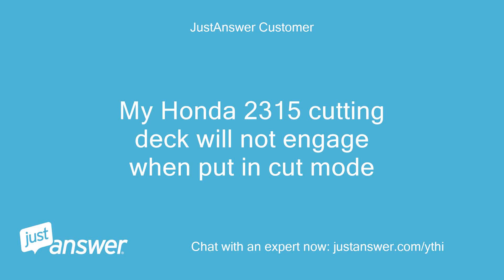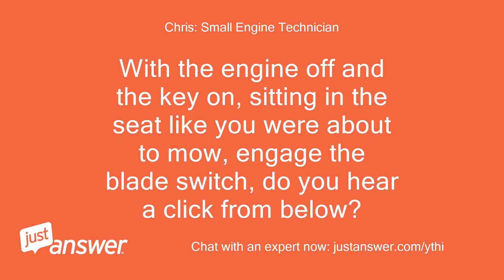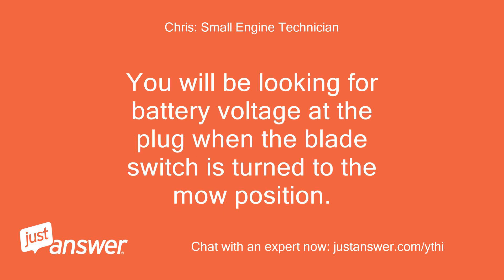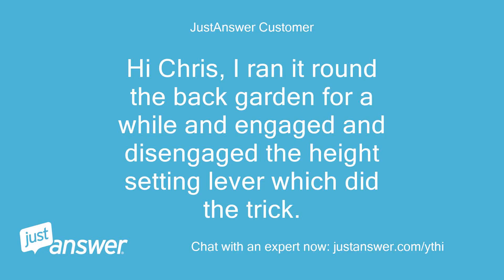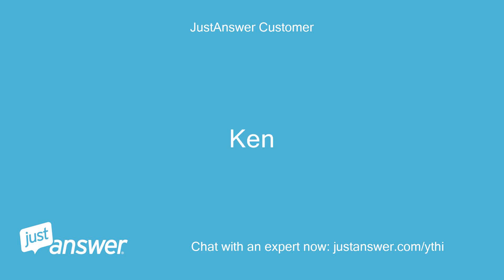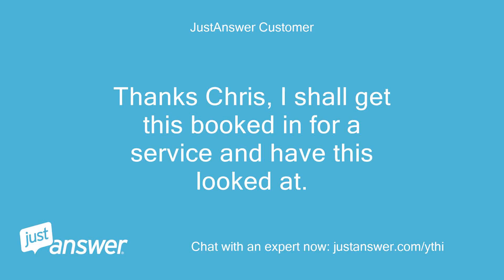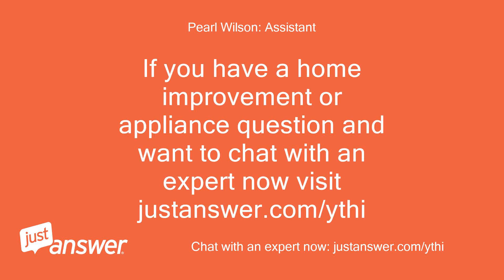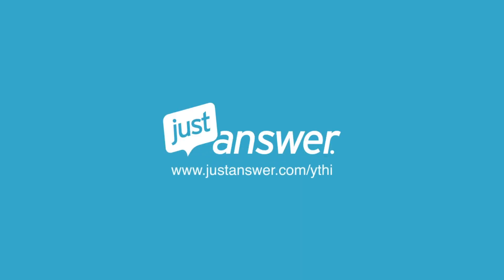My Honda 2315 cutting deck will not engage when put in cut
JustAnswer Customer: My Honda 2315 cutting deck will not engage when put in cut mode
Chris: Small Engine Technician: Your mower has an electric clutch to engage the blades.
Chris: Small Engine Technician: With the engine off and the key on, sitting in the seat like you were about to mow, engage the blade switch, do you hear a click from below?
Chris: Small Engine Technician: If not you likely have a bad PTO clutch, to test it, you would need to attach a meter to the hot wire feeding the clutch, the plug is on the clutch itself, located at the bottom of the engine.
Chris: Small Engine Technician: You will be looking for battery voltage at the plug when the blade switch is turned to the mow position.
Chris: Small Engine Technician: The clutch will look like the one in the picture below.
JustAnswer Customer: Hi Chris, I ran it round the back garden for a while and engaged and disengaged the height setting lever which did the trick.
JustAnswer Customer: Thanks for your suggestion though however it wasn't an answer I was able to action as I'm as technically minded as a jellyfish.
JustAnswer Customer: Ken
Chris: Small Engine Technician: Fyi, that is what a electric clutch will do before it stops working, driving it around bounces the clutch and will sometimes briefly come back to life, plan on replacing the clutch soon.
JustAnswer Customer: Thanks Chris, I shall get this booked in for a service and have this looked at.
JustAnswer Customer: Many thanks.
JustAnswer Customer: My Best Ken
Chris: Small Engine Technician: You are very welcome.
Chris: Small Engine Technician: Good luck